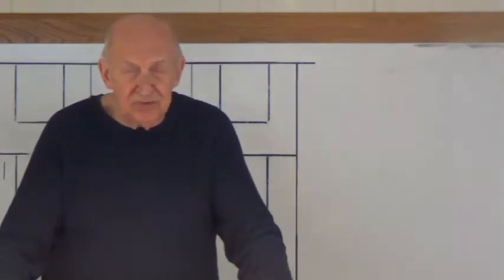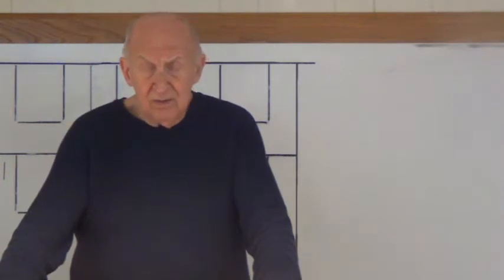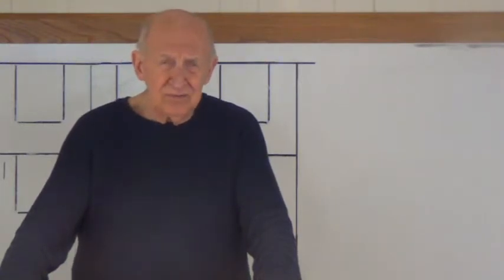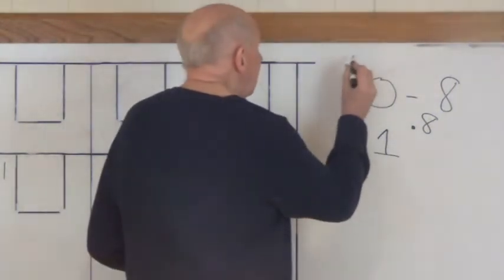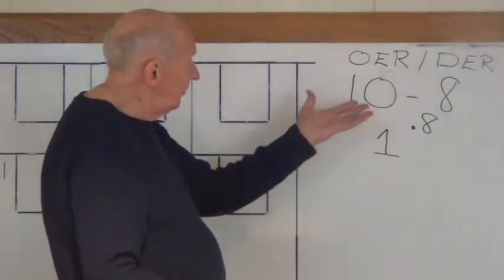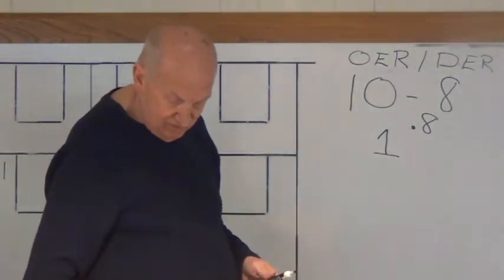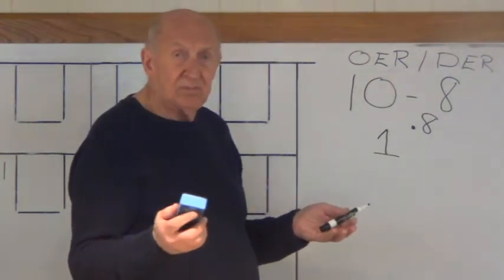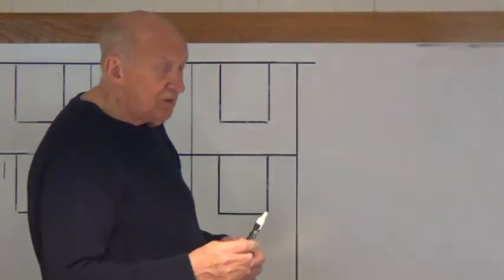Basketball Statistics Simplified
A brief survey of basketball statistics to overcome some of the misunderstandings of their use and complexity.